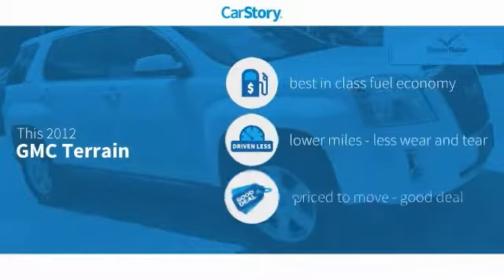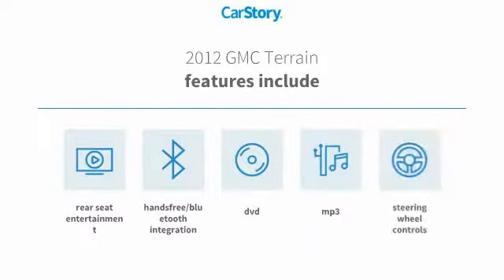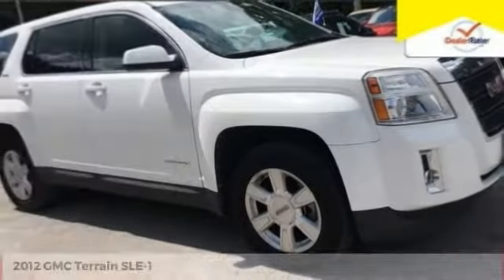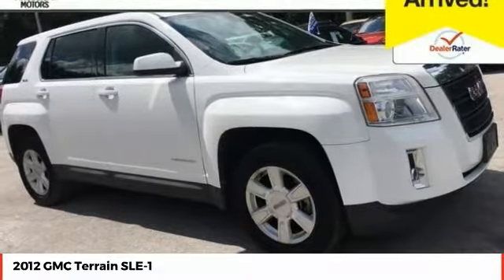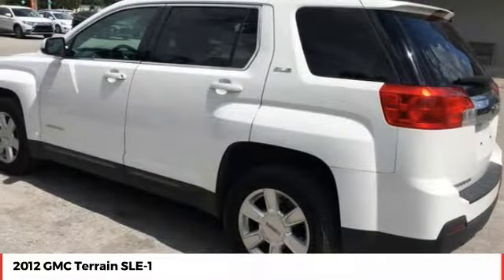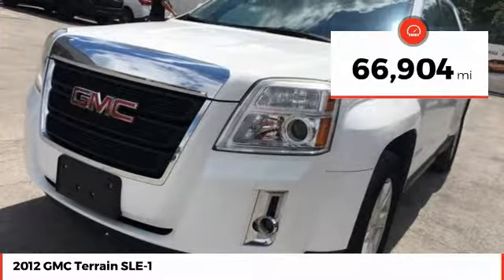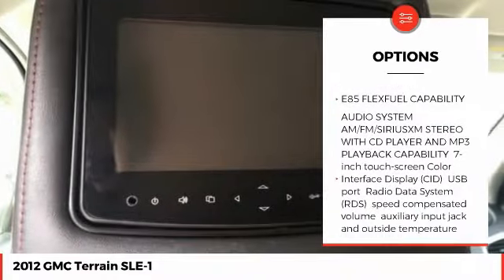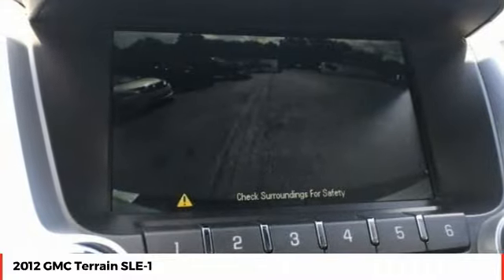2012 GMC Terrain SLE-1 Used C6311332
LIFETIME LIMITED WARRANTY, ** CLEAN AUTOCHECK, ** BLUETOOTH HANDS FREE CALLING, ** BACKUP CAMERA, ** FLORIDA CAR, ** HEATED MIRRORS, ** FOG LAMPS, ** USB, ** MP3, ** REAR DVD, ** WEATHER TECH FLOOR MATS. Recent Arrival! 2012 GMC Terrain SLE-1 Olympic White 6-Speed Automatic FWD 2.4L 4-Cylinder SIDI DOHC VVT ** PRICE INCLUDES OUR COMPLIMENTARY AUTOCHECK vehicle History Report. This Vehicle PASSED OUR MULTI-POINT SAFETY INSPECTION, WE SMART PRICE OUR INVENTORY, OUR BEST PRICE IS UP FRONT- NO NEGOTIATIONS NECESSARY. PLUS, OUR SALES STAFF IS NON-COMMISSIONED. WHICH MEANS, NO PUSHY SALESMAN. IT'S A VERY FRIENDLY ATMOSPHERE. You deserve a No-Bully car buying Experience. Used Cars may not have Second set keys, floor mats, or owner's manual. We will be happy to obtain extra one's for you at our Dealer cost.